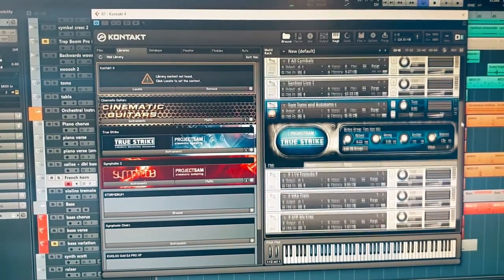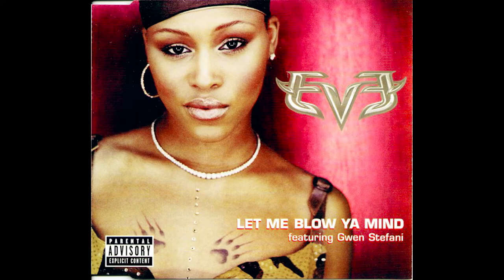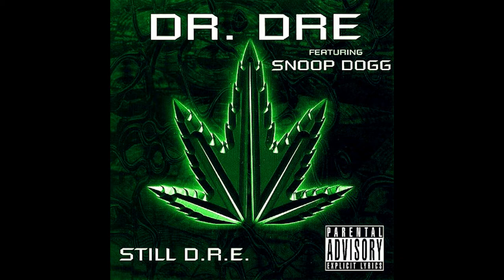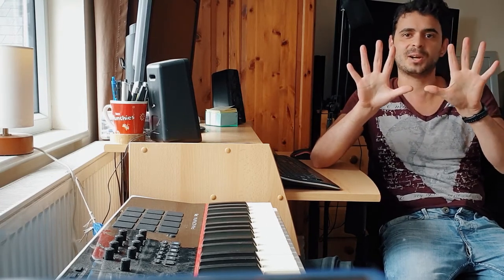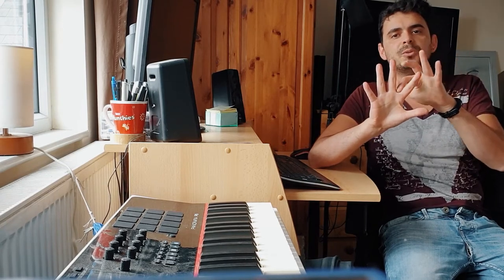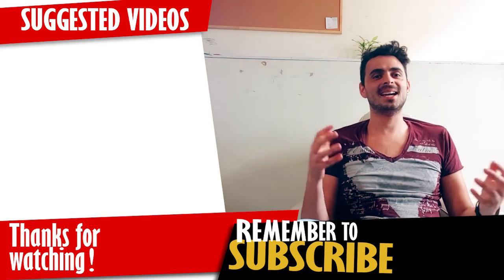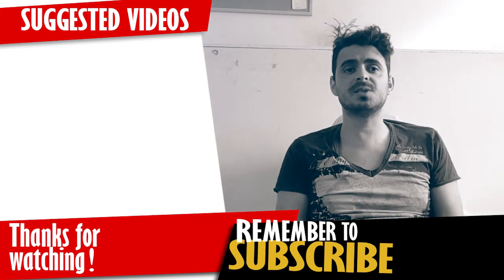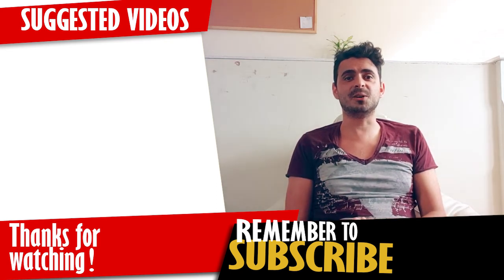How to Make a Kizomba Beat? #2 (Arabic Style Tarraxa)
We publish content that is related to the dance community.
From funny shows, to informative ones we hope to entertain the dance community around the world.

Although we focus mostly on the Kizomba & Urban Kiz dances, most of our videos will encapsulate all dance genres!

Check us out and see what you think. :)